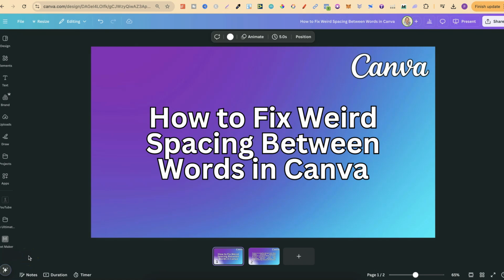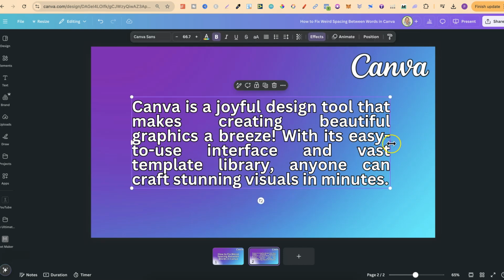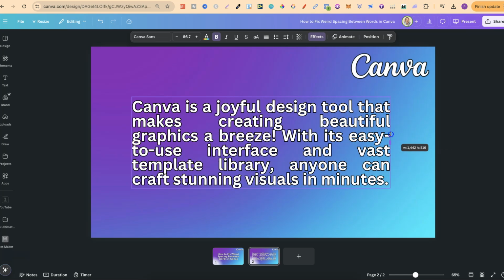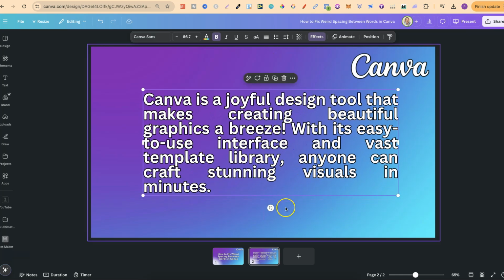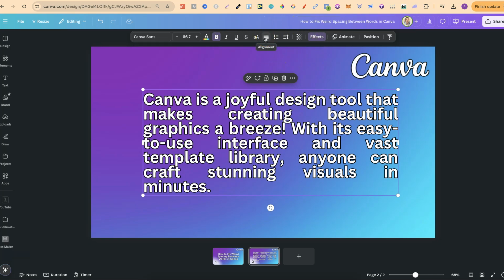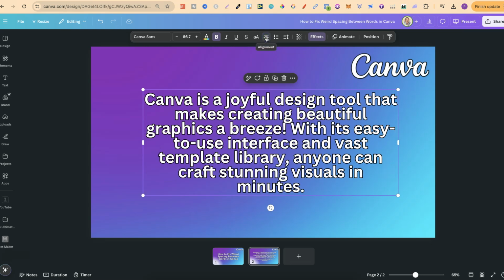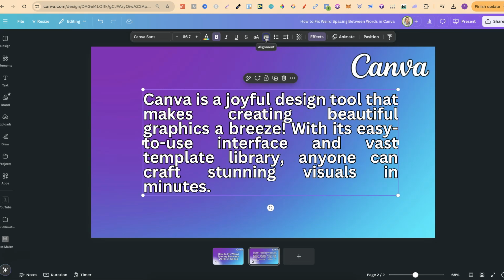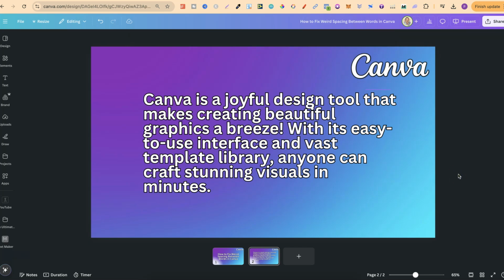How to Fix Weird Spacing Between Words in Canva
This quick and easy tutorial will guide you through fixing weird spacing between words in Canva, ensuring your designs look polished and professional. Whether you're working on social media graphics, presentations, or print materials, mastering text spacing will elevate the quality of your projects.

In this video, you’ll discover:
✅ How to fix weird spacing between words in Canva. (step-by-step)